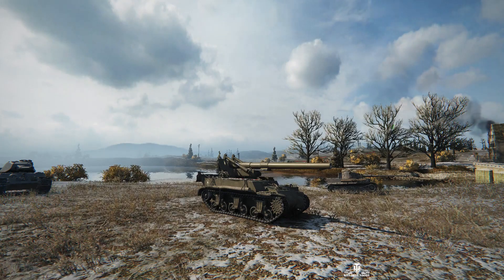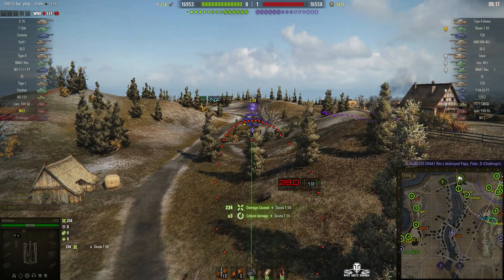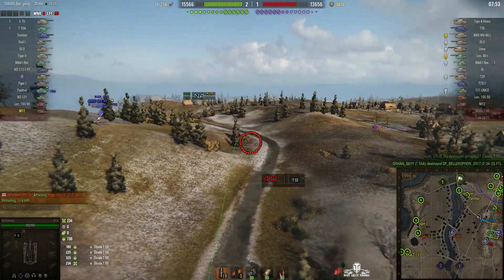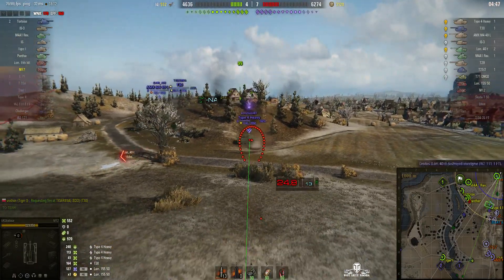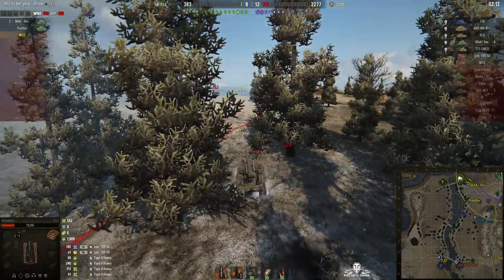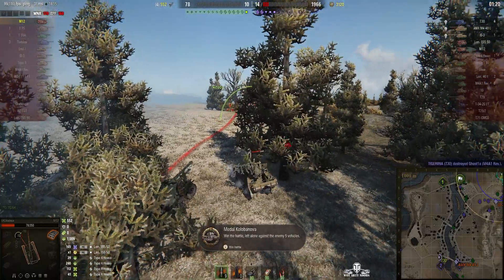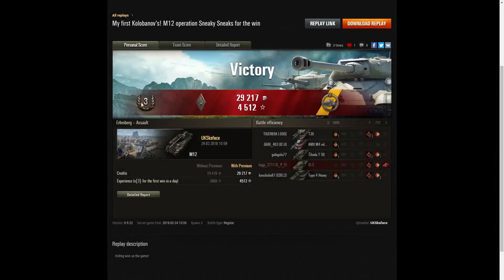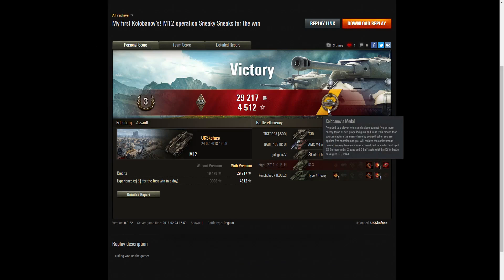M12 - Kolobanov Medal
This replay is from 24 February 2018 on Erlenberg. The player, UKSkaface in the M12 was awarded a Kolobanov Medal.